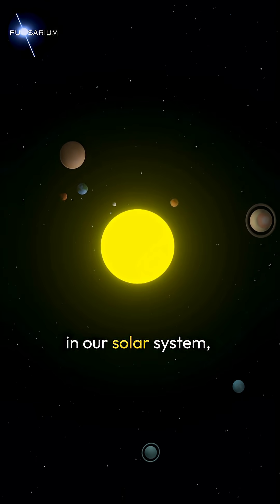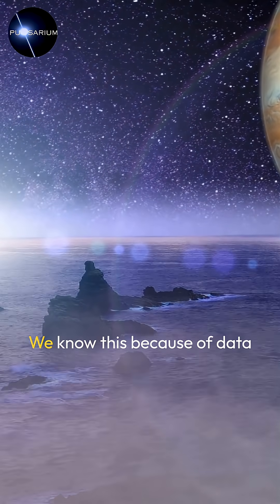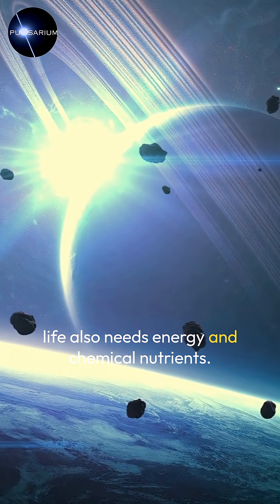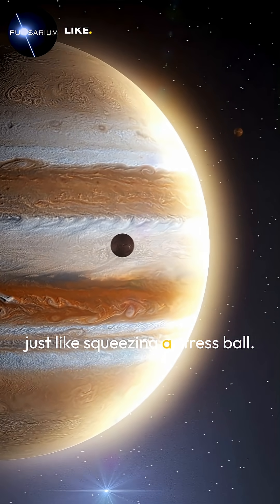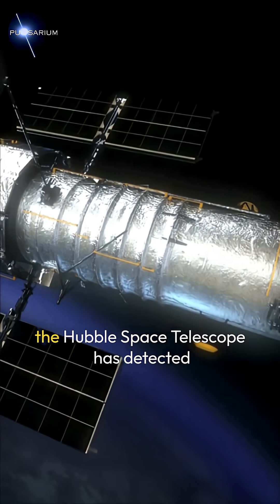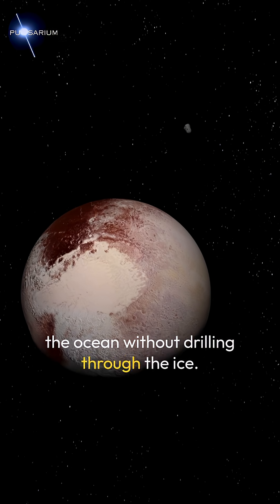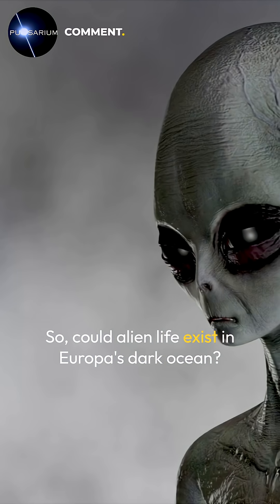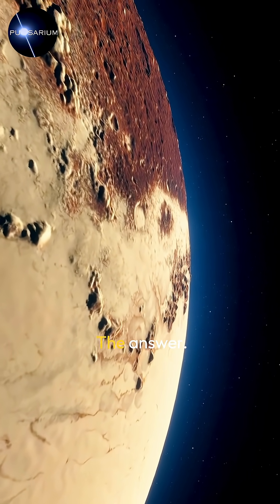Why Europa Might Have Alien Life?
Why Europa Might Have Alien Life? | Pulsarium

New groundbreaking discoveries on Europa, Jupiter's icy moon, have sparked hope in finding alien life beyond Earth. The subsurface ocean of Europa, with its warm water and chemical energy, is believed to have the perfect conditions to support life. NASA's Europa Clipper mission is set to explore the moon's habitability and search for signs of life. Could this be the proof we need to confirm the existence of alien lifeforms? Join us as we dive into the mysteries of Europa and the possibility of life on this distant moon.

Welcome to Pulsarium — where quantum meets the cosmos!

Explore the mysteries of the universe through bite-sized, mind-bending videos on quantum physics, space science, and the strange logic behind reality itself. From black holes to wormholes, from particles to paradoxes — we decode it all for the curious mind.

✅ Discover the extraordinary in just minutes